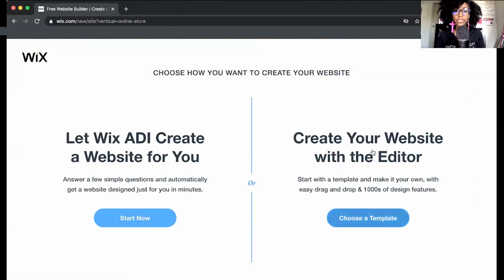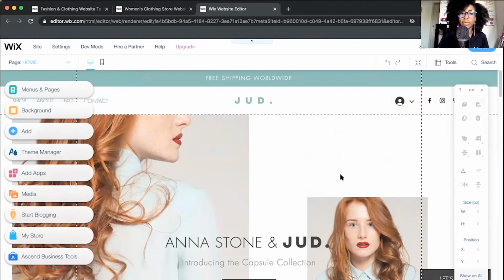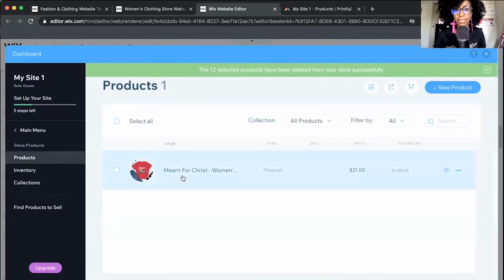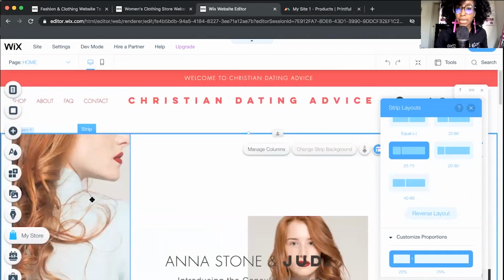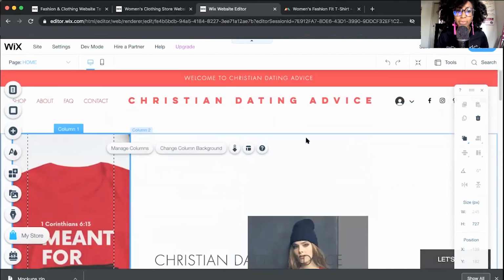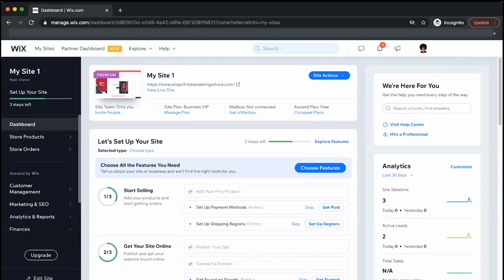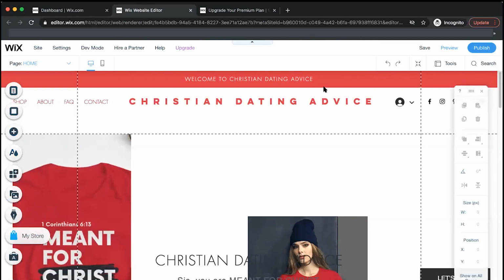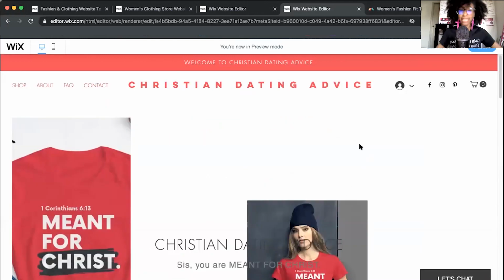How To Create An Online Store Building Your Own T Shirt Store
Watch The Full "Build Your Website" Series here:
Video 1 - How to Create a Professional Website for Your Online Business (Including an Online Store)

TIME STAMPS
00:47 - Sign Up For Wix at
01:57 - Choose Your Template
03:55 - Brand Your Template
04:34 - Install Printful App
05:14 - Add Your Product
06:30 - Finish Your Website

Want to learn how to create a professional website for your online t-shirt business (including an online store)?  In this video tutorial, I'll show you how to start a t-shirt business and how to make a website with one of the best website builders (2021), especially if you're looking for a business website builder.

In this video tutorial, I'll walk you through how to create a t-shirt business website as a small business owner, and the tools and strategies you can use to make sure it's a branded t-shirt business website for your online business.